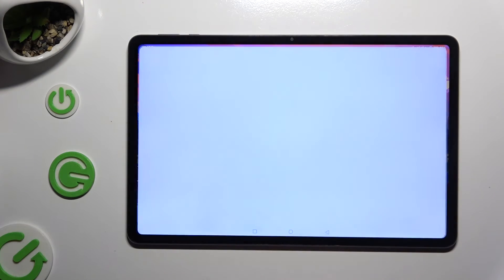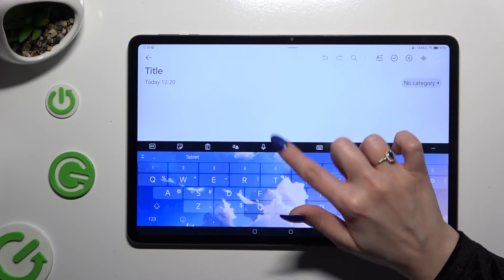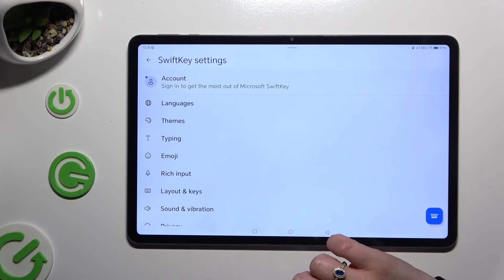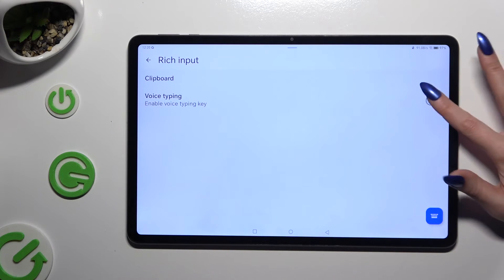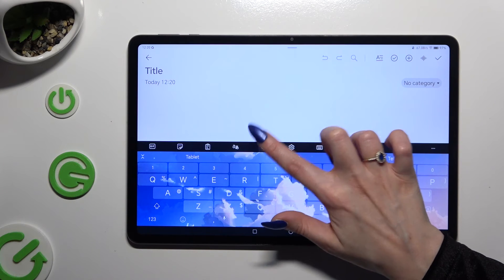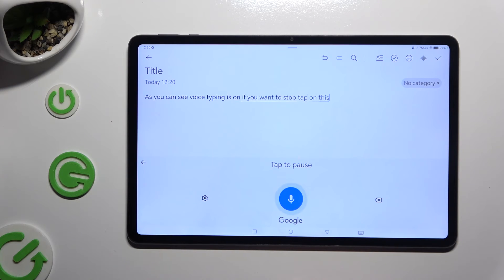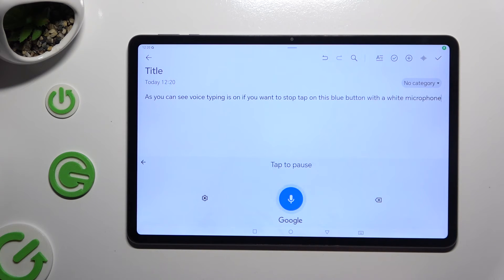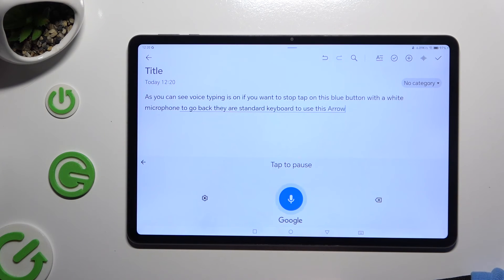How to Enable & Use Voice Typing on HONOR Pad 9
Explore the power of voice input on your HONOR Pad 9 with our comprehensive tutorial. Learn how to utilize voice commands for typing, searching, and navigating with ease. Enhance your productivity and convenience on the HONOR Pad 9 tablet using the voice input feature.

How to turn on the voice typing feature on HONOR Pad 9? How to input text with a voice on HONOR Pad 9? How to type with a voice on HONOR Pad 9?